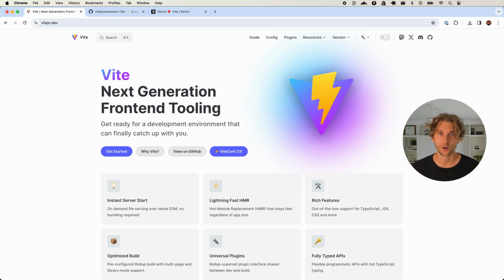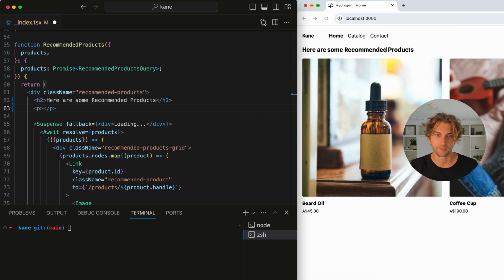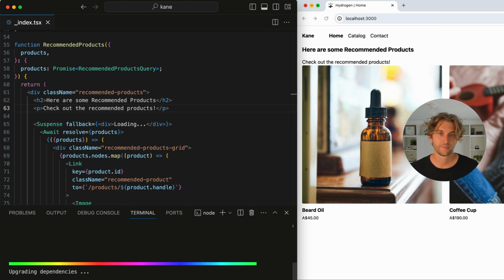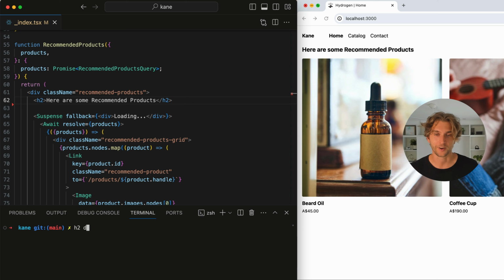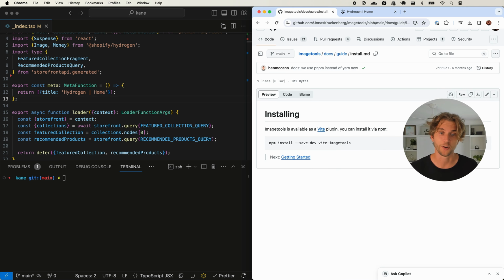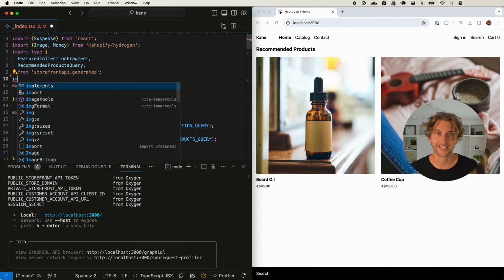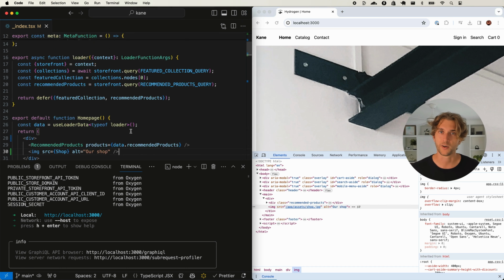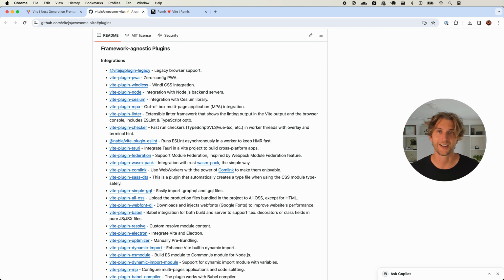Hydrogen Demo | Vite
This integration enhances your development experience by providing faster hot module reloading and access to a vast ecosystem of plugins, which can dramatically speed up local development and increase productivity.

Stay up to date with the latest product improvements, feature releases, and roadmap updates to our Hydrogen + Oxygen stack